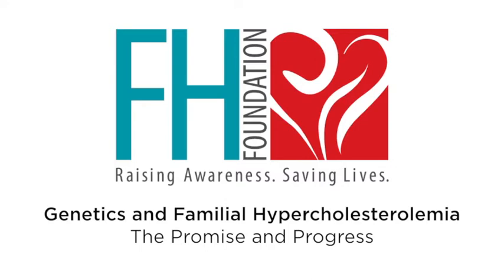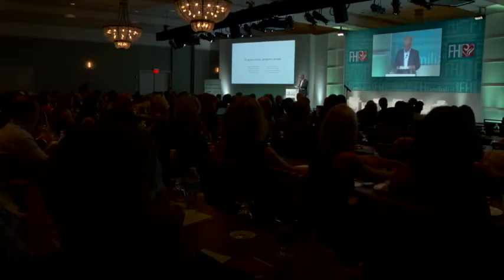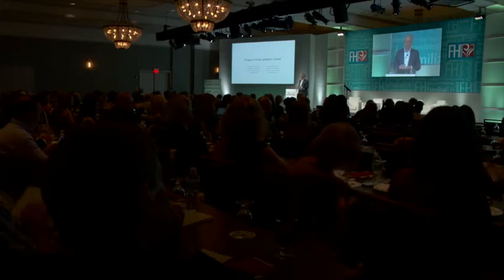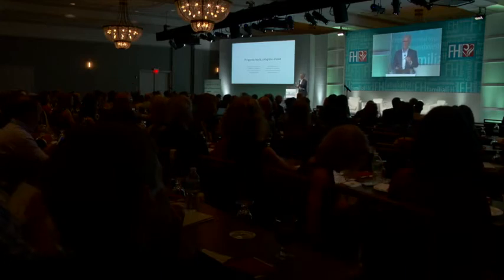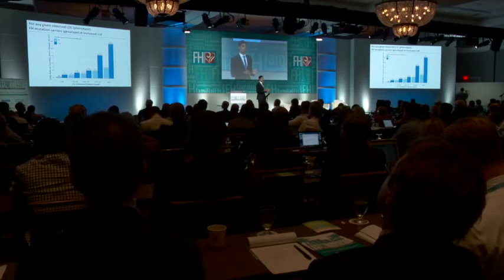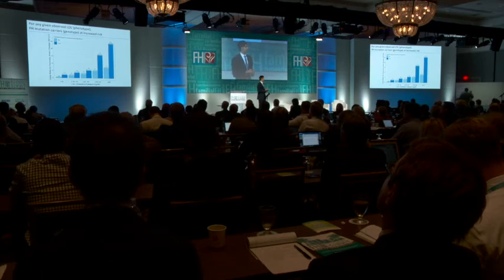Genetics & Familial Hypercholesterolemia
John Kastelein, M.D. and Amit V. Khera, M.D. discuss how understanding genetics can improve the care of familial hypercholesterolemia (FH). Interviews and footage from the FH Global Summit.